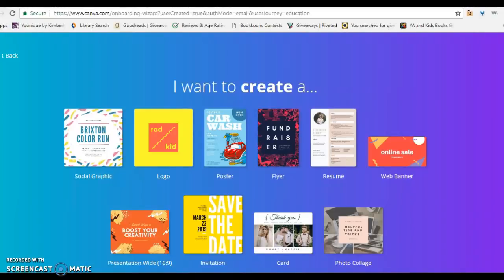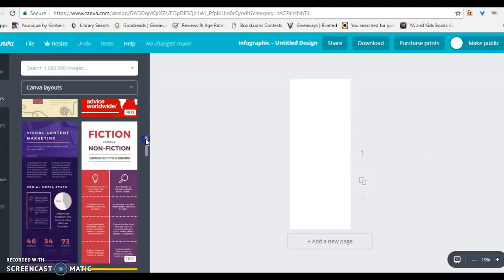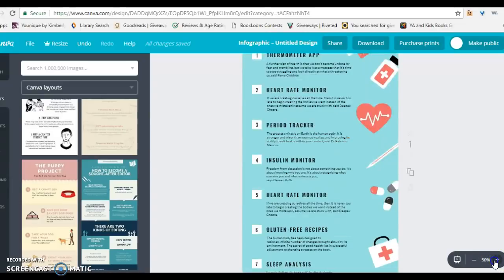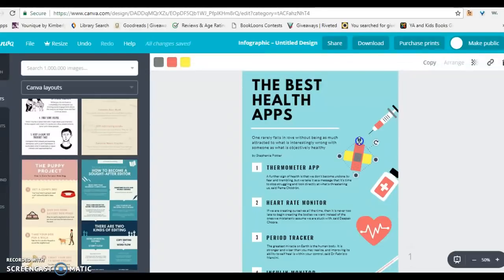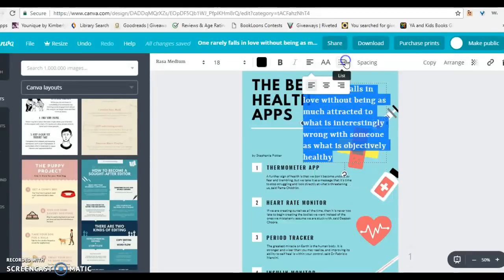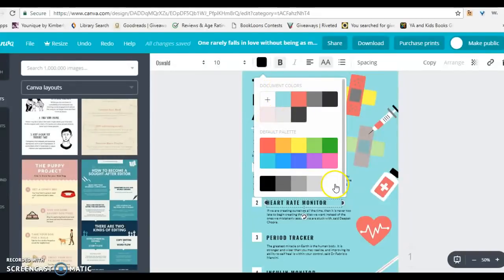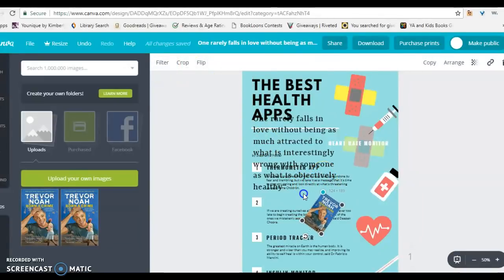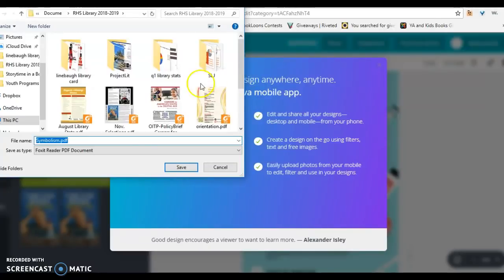how to get started on canva